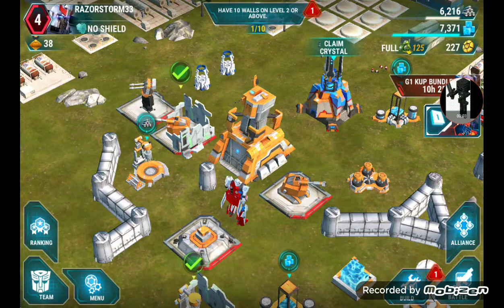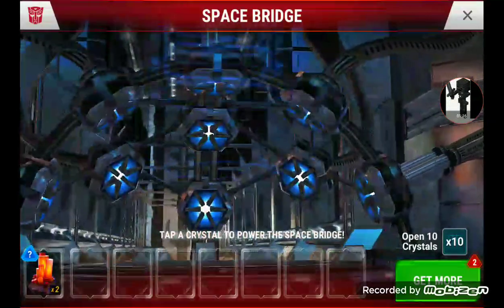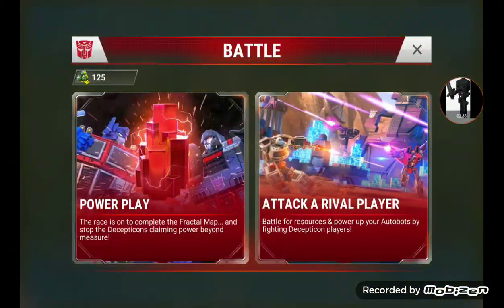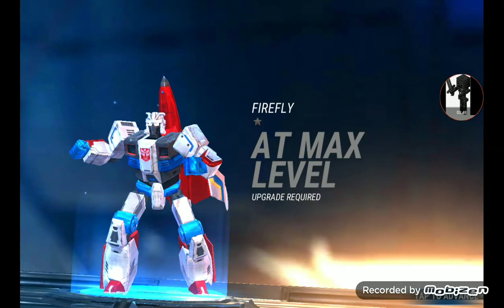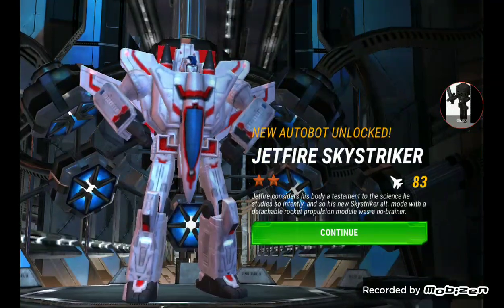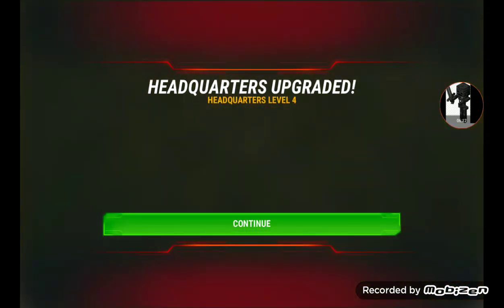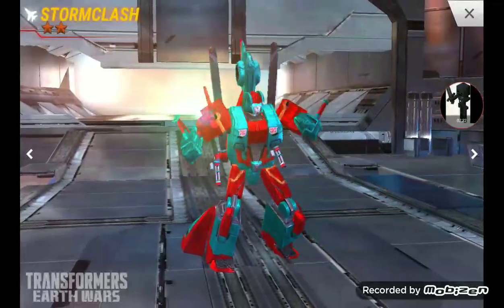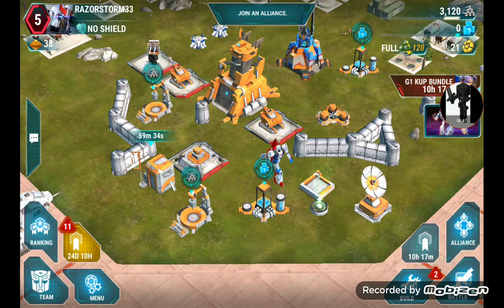upgrading my base / I unlocked new Bots Transformers Earth Wars gameplay part 15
enjoy Transformers Earth Wars gameplay part 15